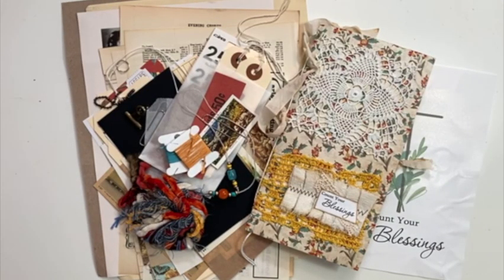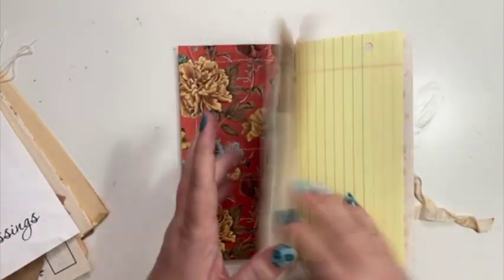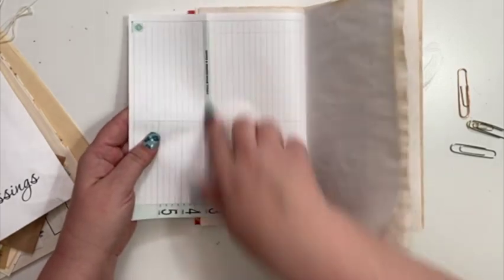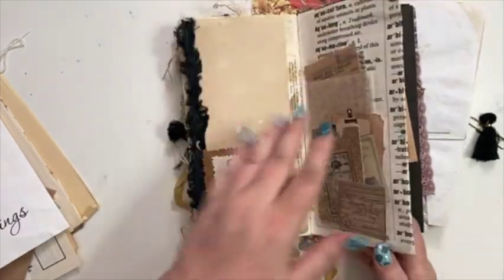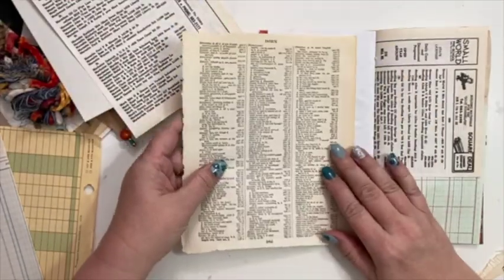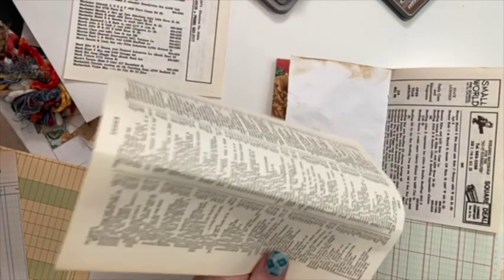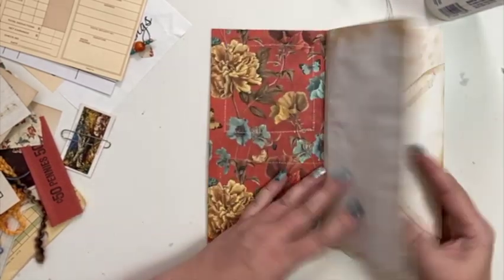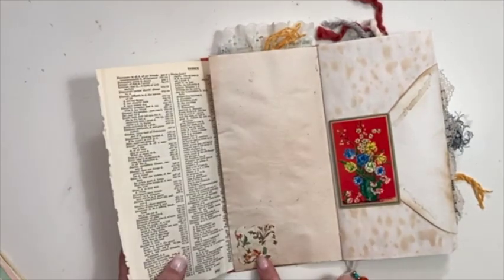Junk Journal - Count Your Blessings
Featuring Cheaply Chic Count Your Blessings collection.